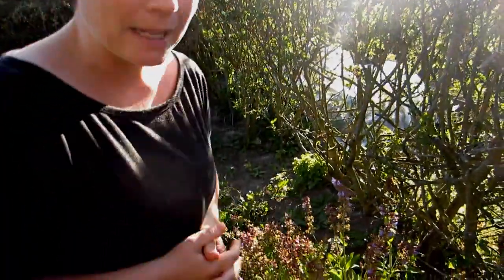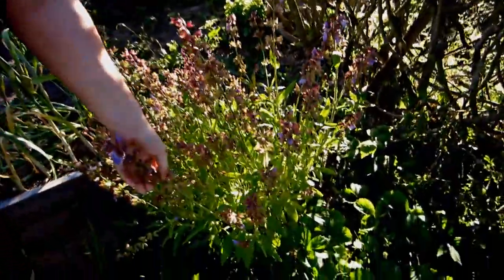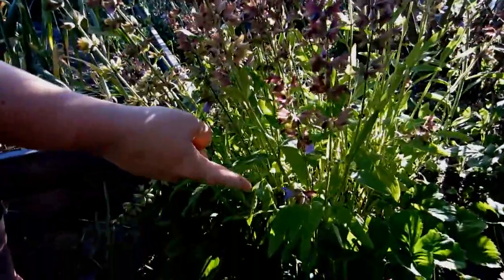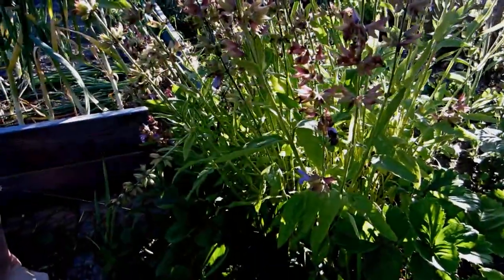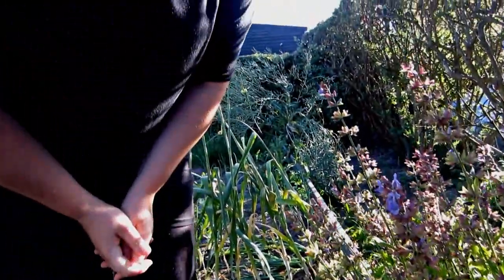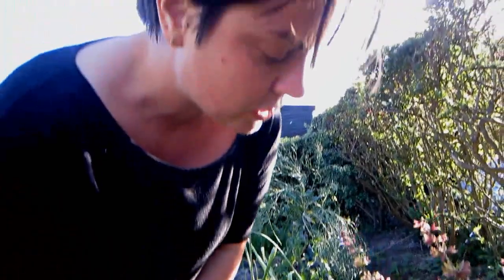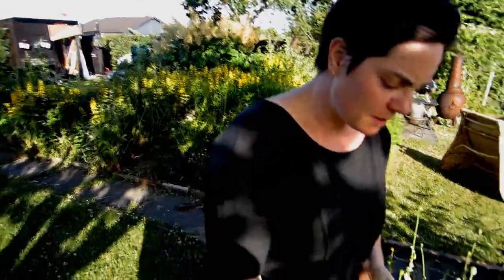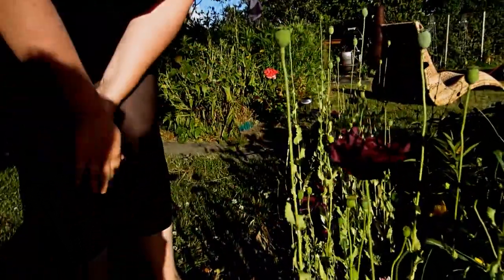RETHINK Urban gardening and biodiversity in Aarhus - How to attract bees and insects!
Esther Maria Brakl explains which flowers, you can grow in your urban environment to attract bees and insects, and thereby maintain the biodiversity.
Filmed, produced and played by René Wiborg in Åbyhøj (Aarhus) Denmark, June 23rd 2014.

This production is a case video for Rethink - European Culture Capital Aarhus 2017 - aarhus2017.dk

Thanks: Viggo Steincke (composer)
Info: renewiborg.dk